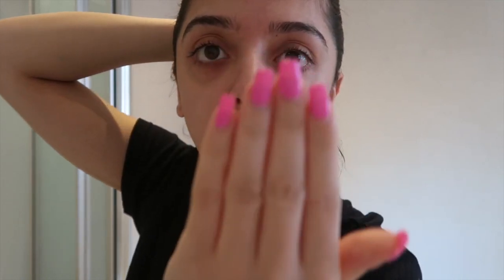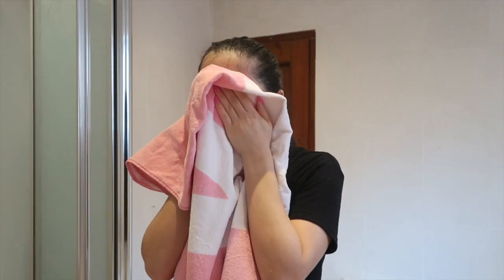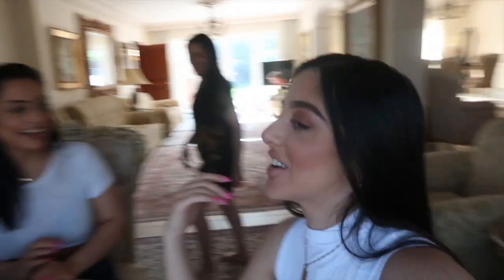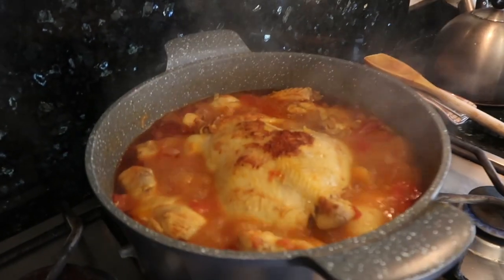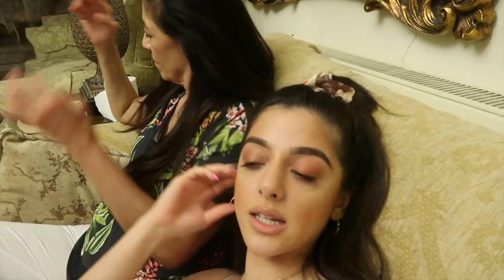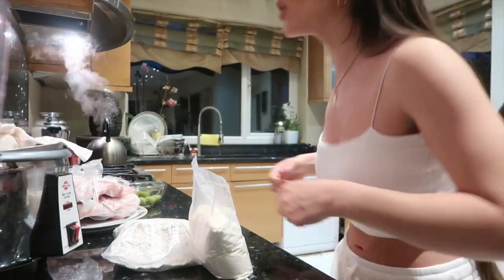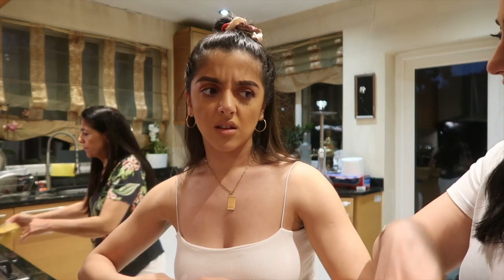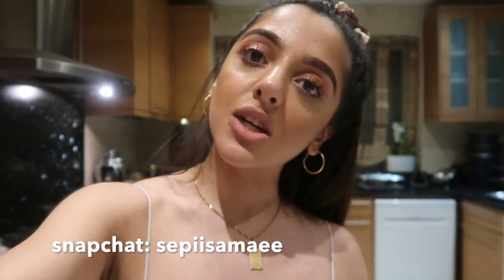VLOG 39: A Day in My Life in Quarantine, Baking with My Sister & Leg Workouts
I decided to film a day in my life for you guys to show all the fun stuff I've been up to this quarantine period!